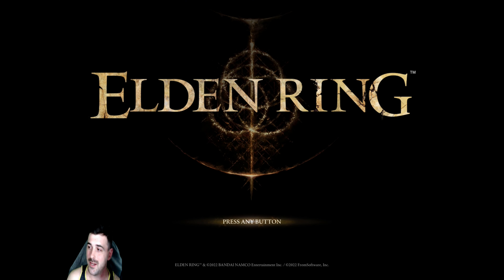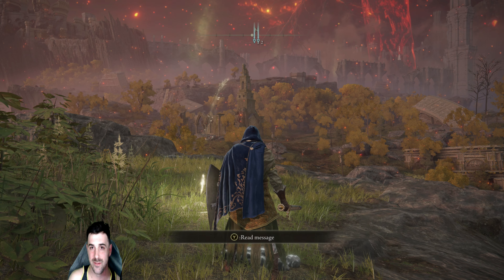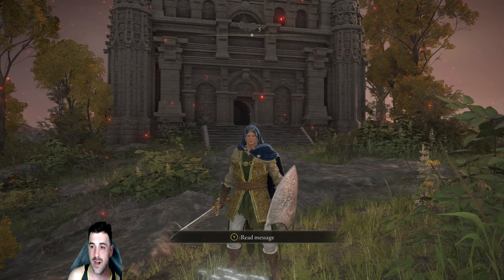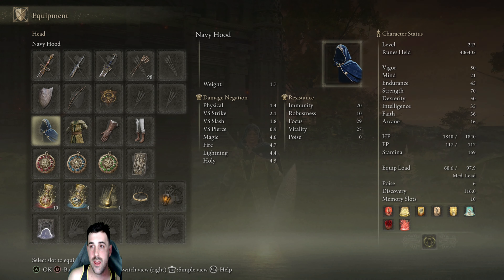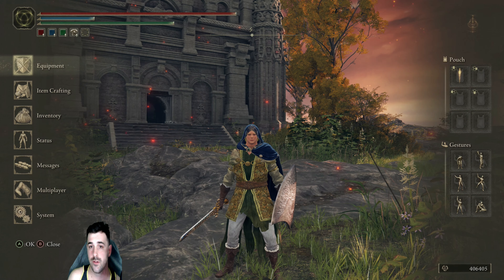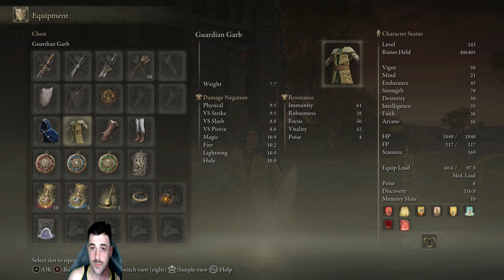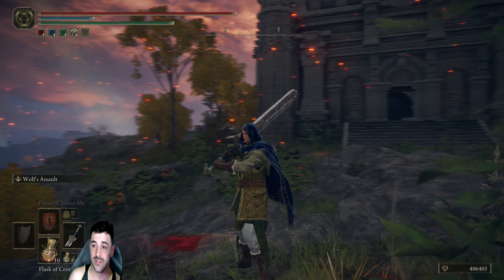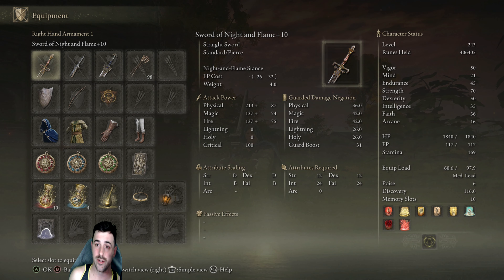The Legend of Zelda Elden Ring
Hi everyone, hope you enjoyed this video. the first of many hopefully. Link is a self-build I've been putting together from the ground up. If you're looking to see more videos with this type of content let me know below in the comments.